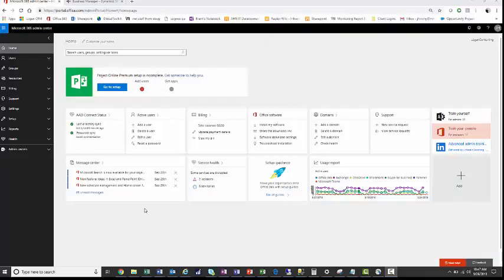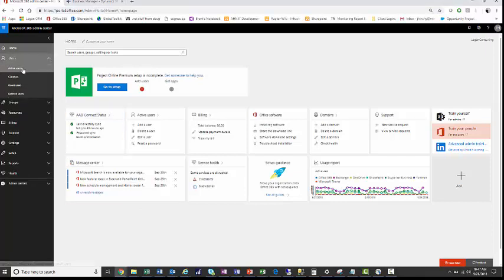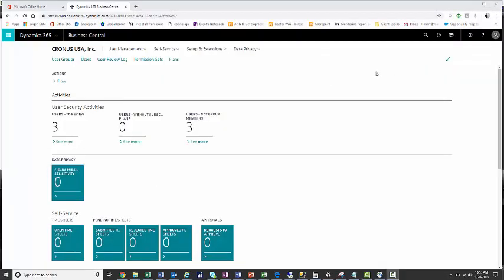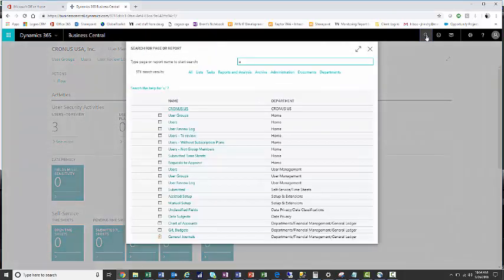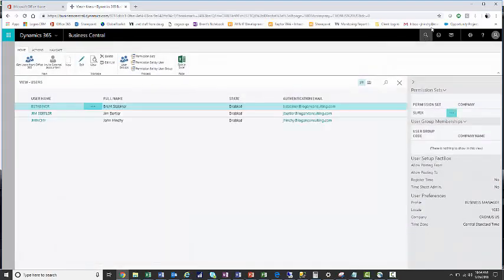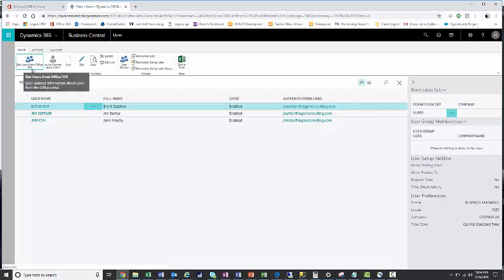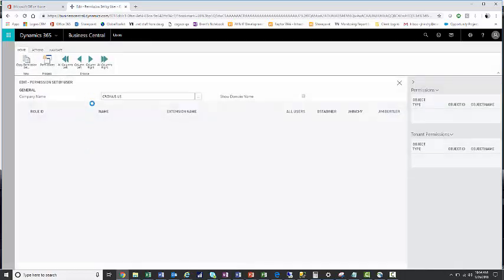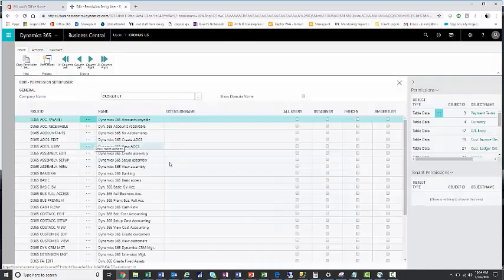Add Office 365 Users Directly To Microsoft Dynamics 365 Business Central